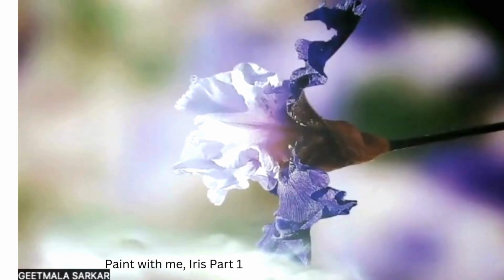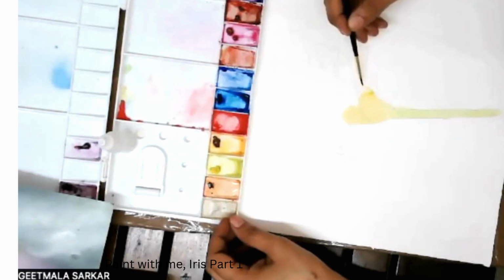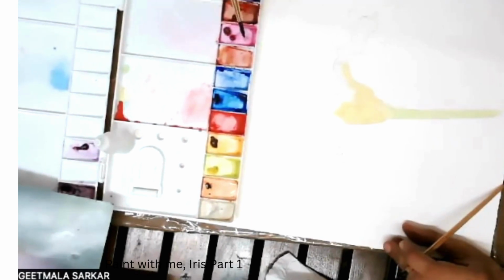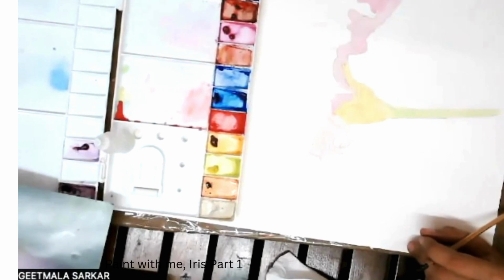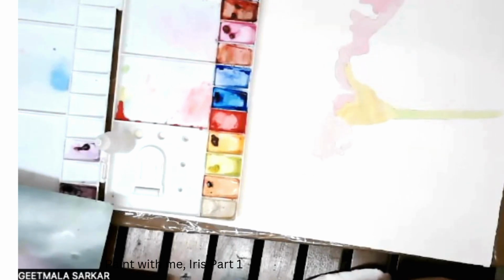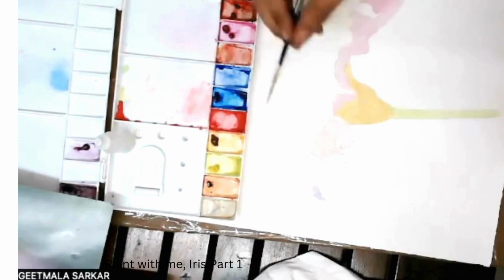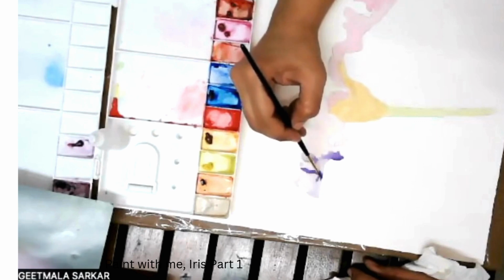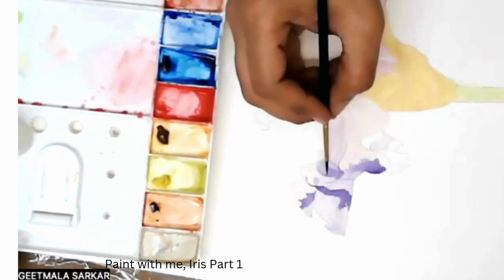WatercoloursbyGeetmalaSarkar Bearded Iris Part 1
Paint With Me Challenge Part 1 is where you get to see & understand every watercolour brushstroke made on the paper. You can paint along with your watercolours. Each step is broken down. Even the use of tissue paper and the why's behind it. If you follow along, you can create the exact flower.